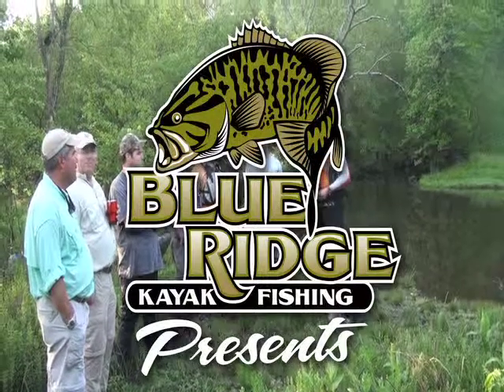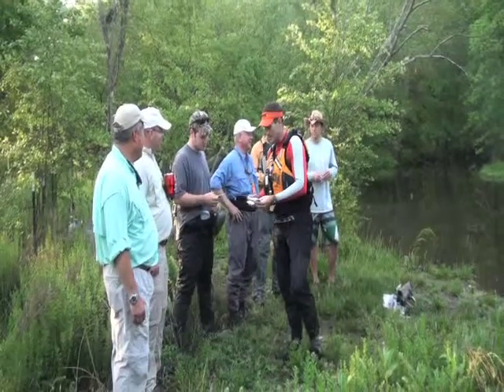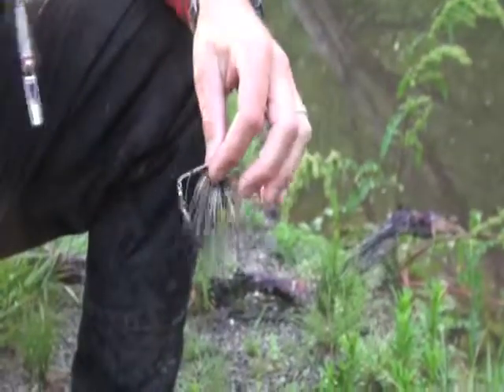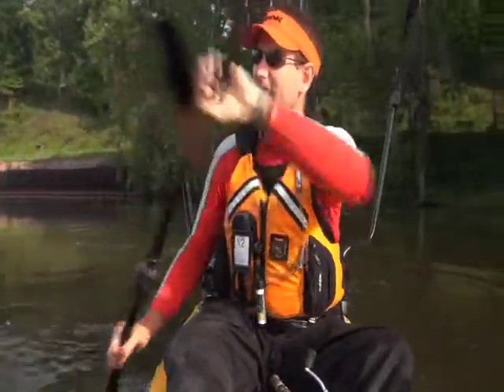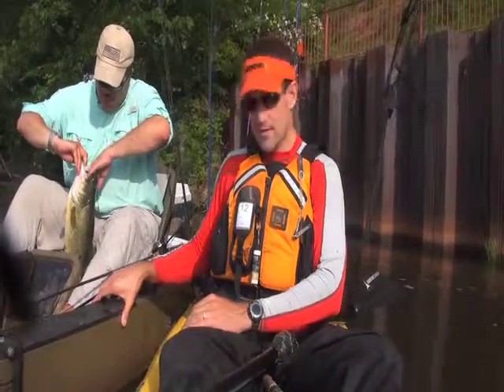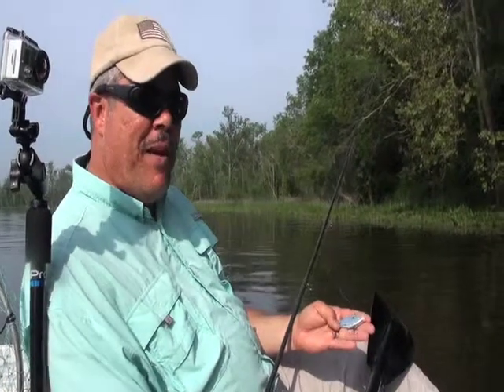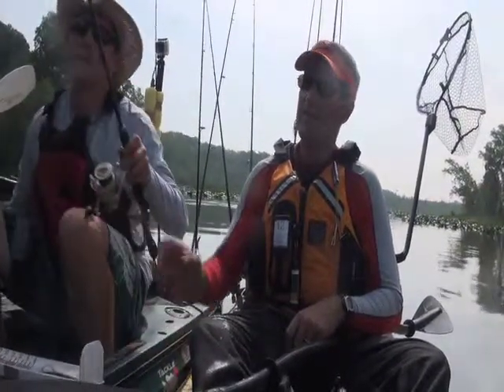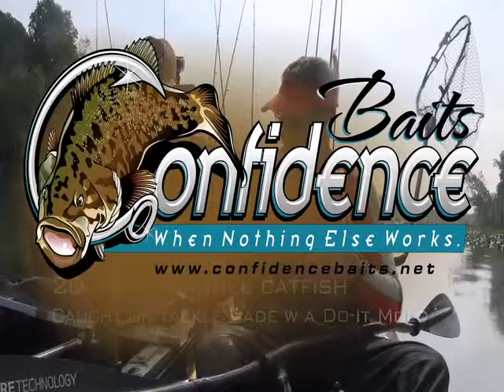KBF River Raid Mattawoman Creek Part 1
Mattawoman Creek largemouth fishing.